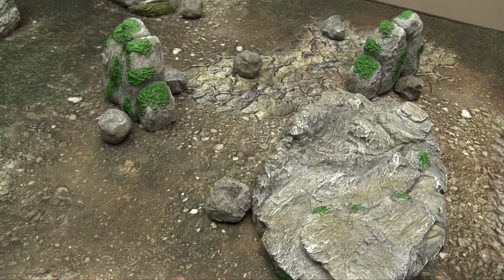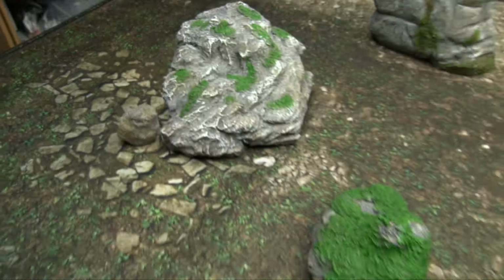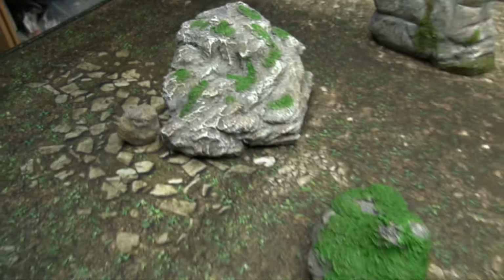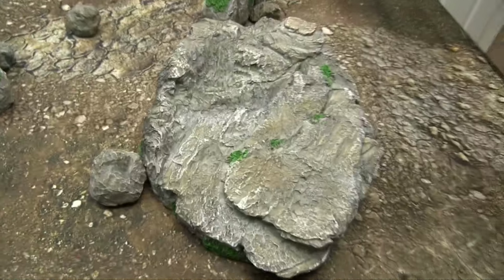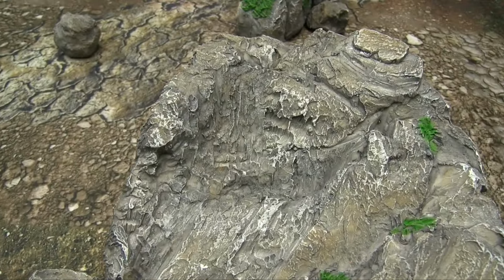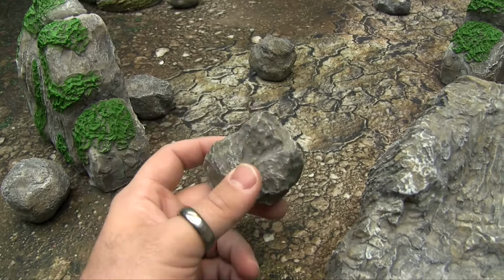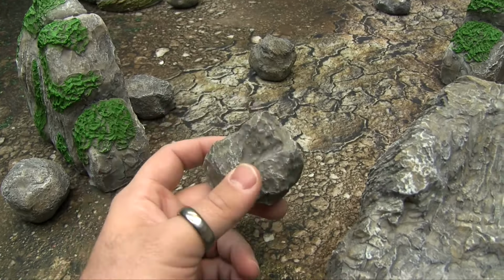Widgets and Wonders Ep 63 - Pre-Painted resin terrain from GameMat.eu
Another new selection of pre-painted Terrain options from GameMat. This time it's Highland rocky outcroppings, Badlands and 15mm Industrial Zone terrain to quickly fill up your table.